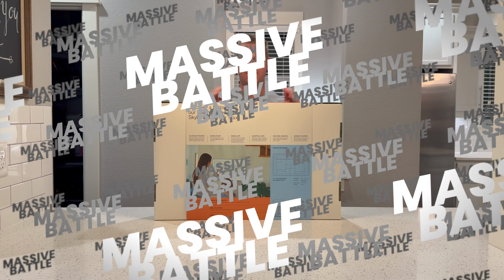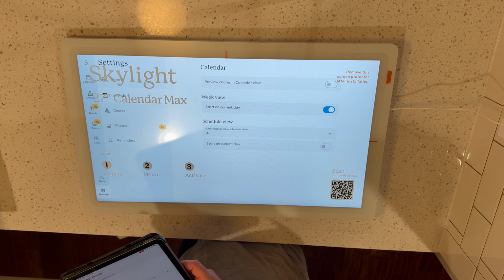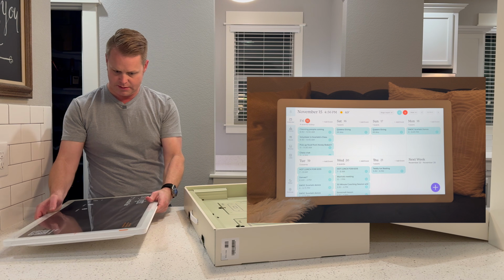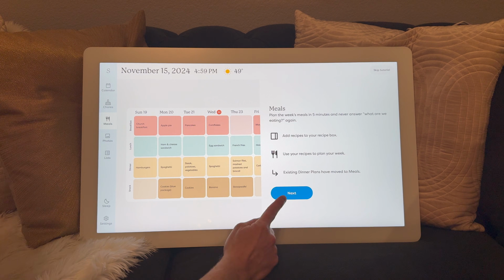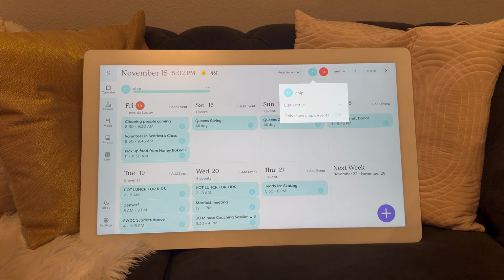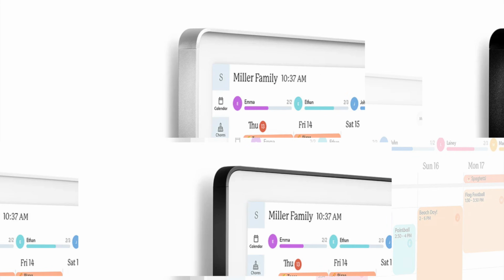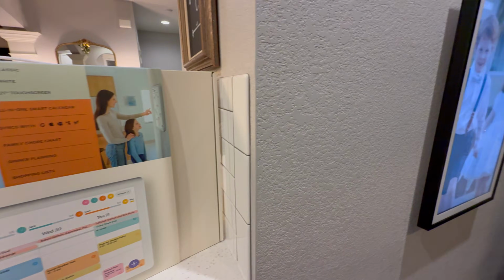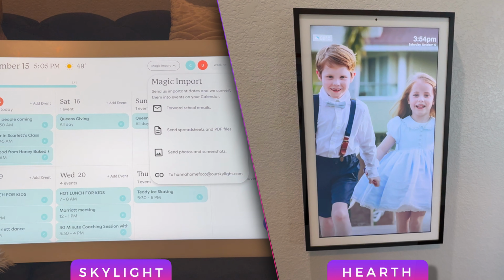Skylight Max Review: Actually a BIG DEAL?!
Looking for the ultimate smart display to keep your family organized? In this video, we dive deep into the Skylight Calendar Max, putting it to the test against the popular Hearth Display. From unboxing to setup, syncing calendars, and troubleshooting, we share an honest and comprehensive review to help you decide if it’s the right fit for your home.

Read more about the Hearth Display here:

Highlights include:
0:00 - Intro
1:41 - Set up
2:55 - Calendar Sync
5:26 - The Features
8:22 - Meal Planning
12:54 - Magic Import
14:35 - The app
16:59 - The Final Verdict

🆚 Battle of the Displays
We compare the Skylight Calendar Max to the Hearth Display, discussing what sets them apart and which might work best for your needs.

If you’re looking for a modern, digital solution to manage your schedules, tasks, and events seamlessly, this review is a must-watch!